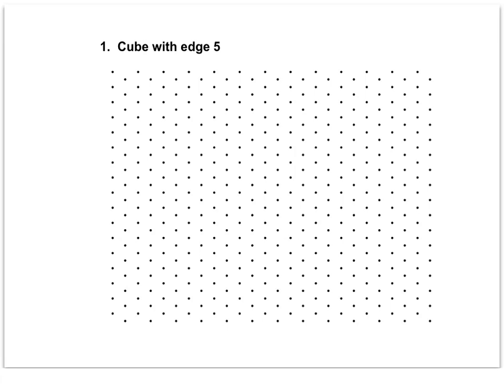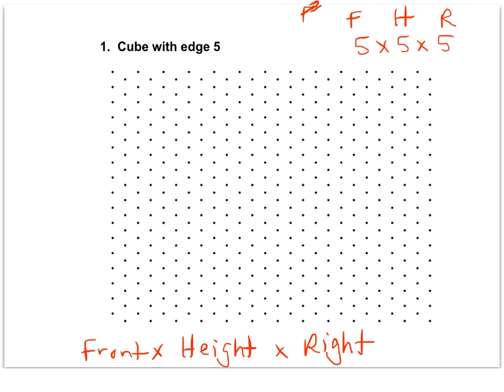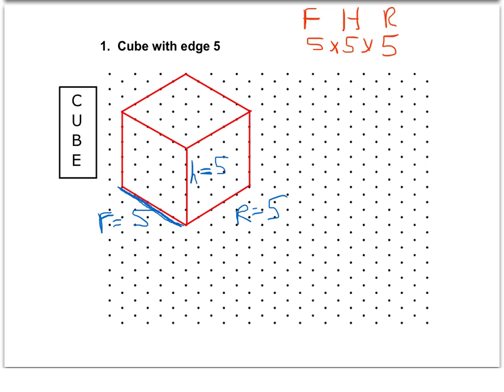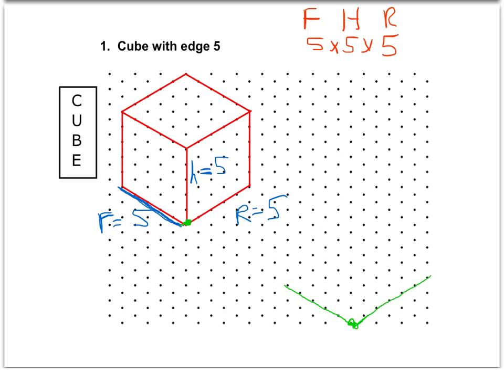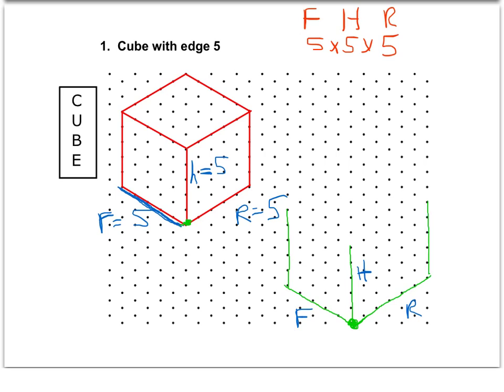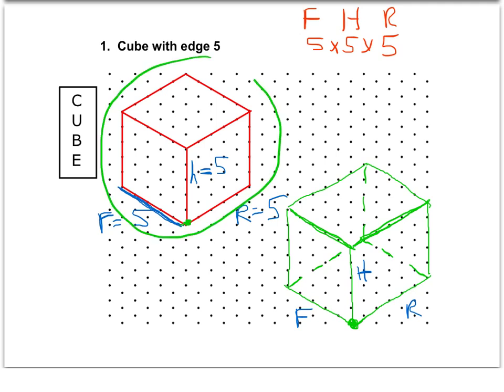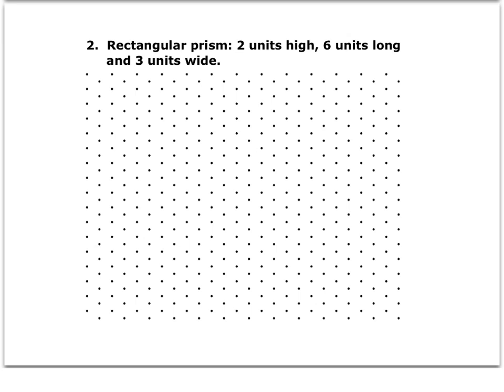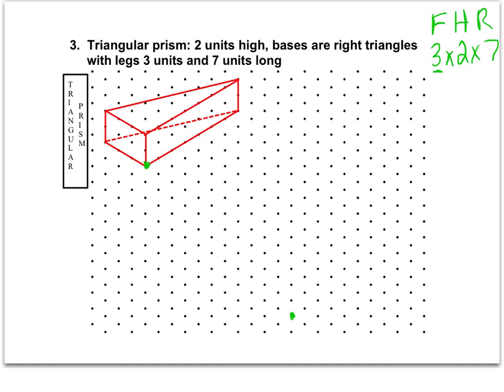12.3 Isometric Drawing Practice